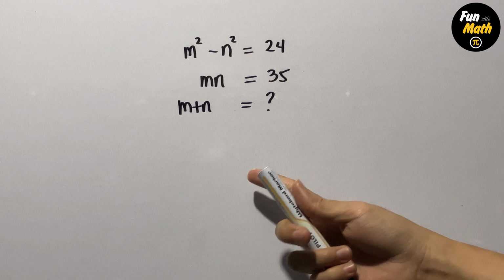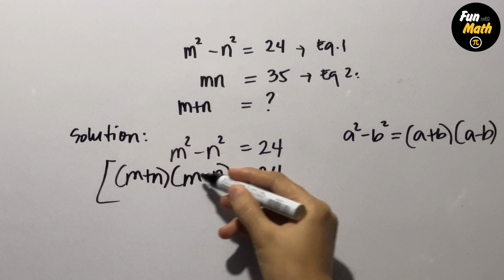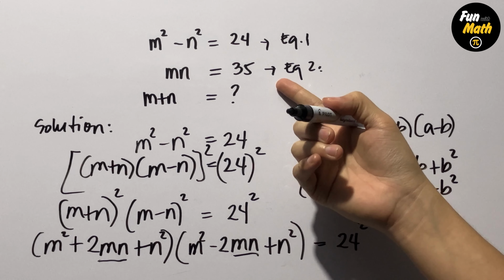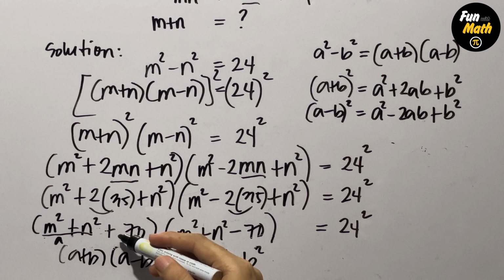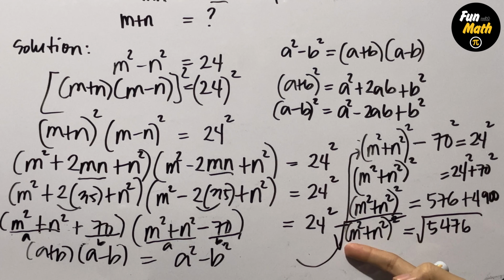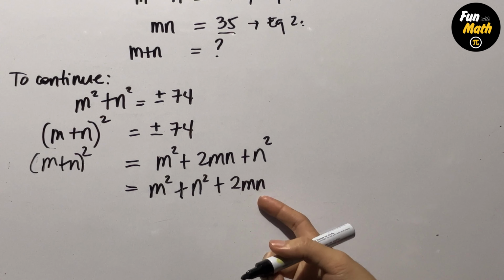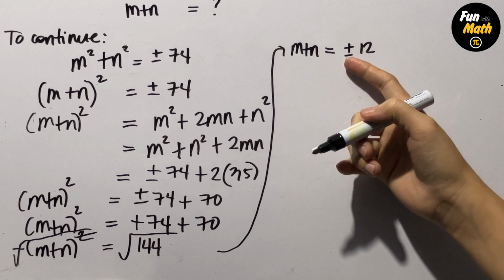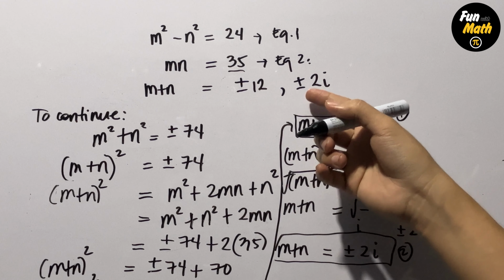Maths olympiad | A tricky maths International maths olympiad question | Algebra problem